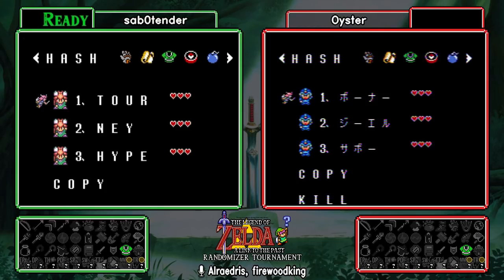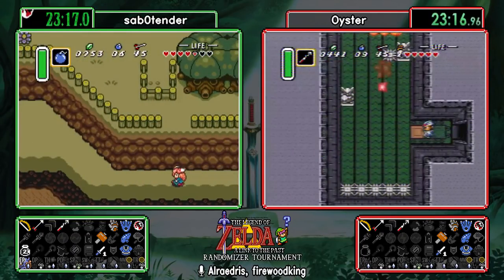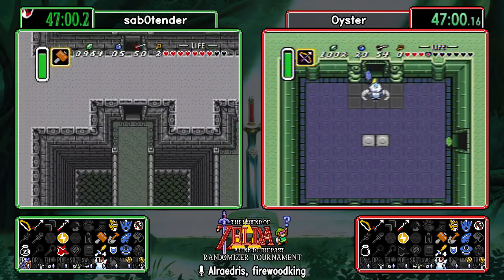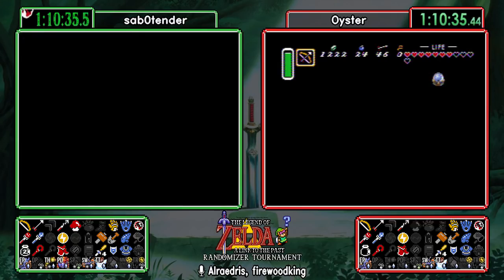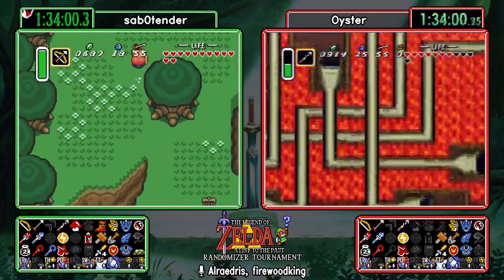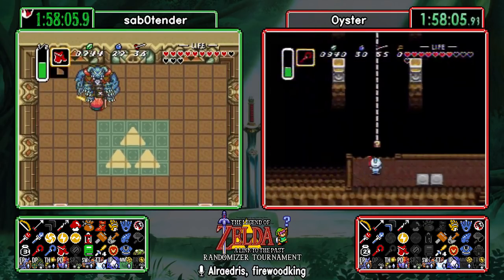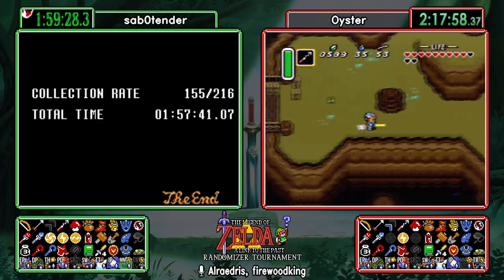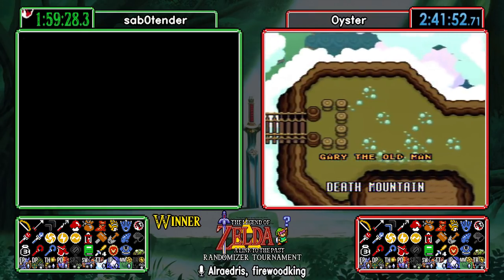Sab0tender vs Oyster. ALTTPR Tournament Spring 2018